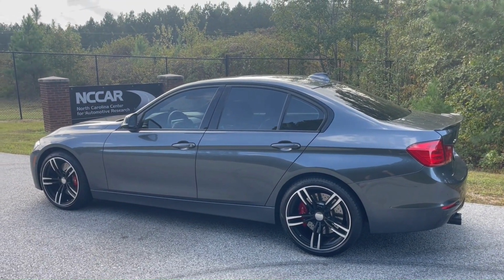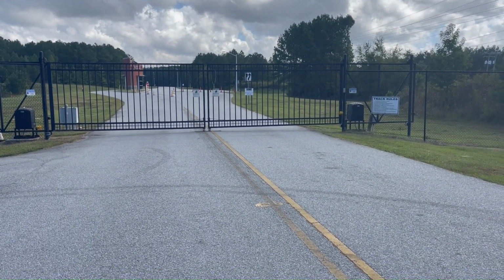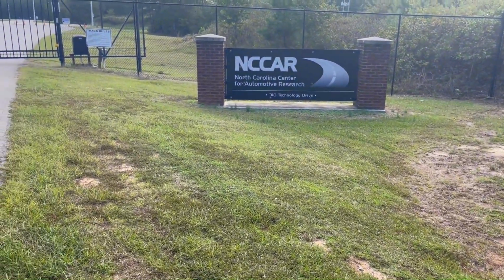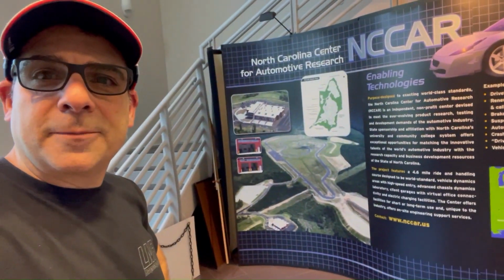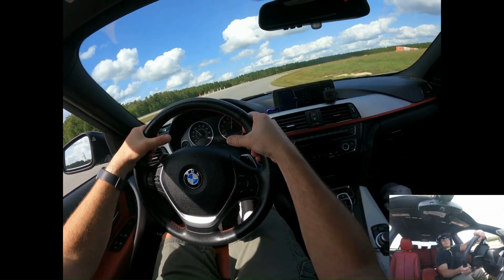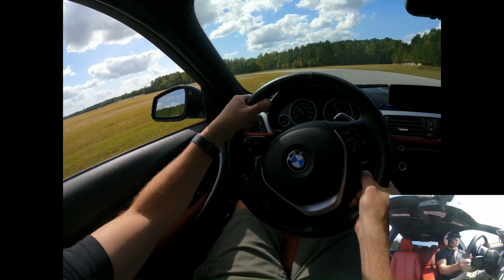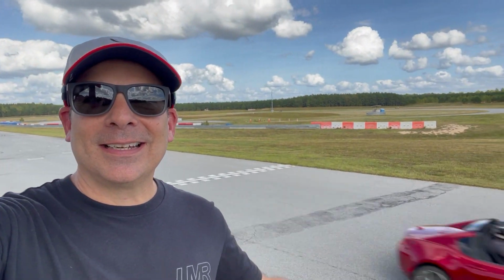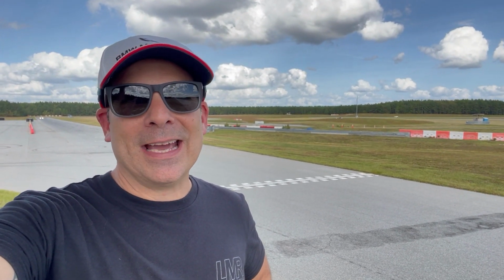NCCAR (North Carolina Center for Automotive Research) - Track Day POV 2 of 2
This POV drive along video of my second series of laps around the track at NCCAR.